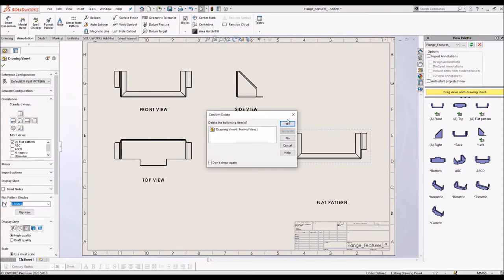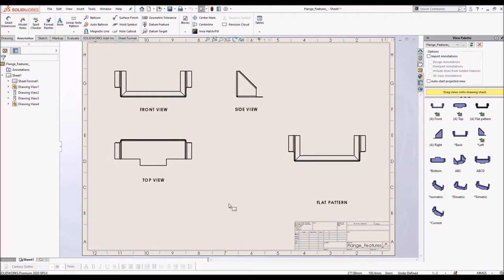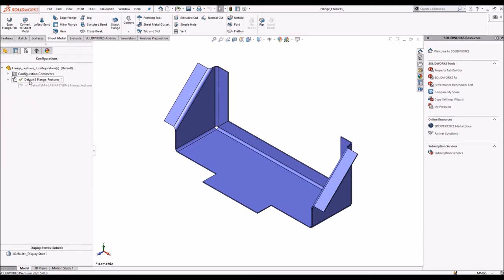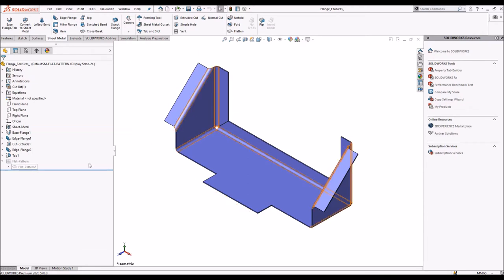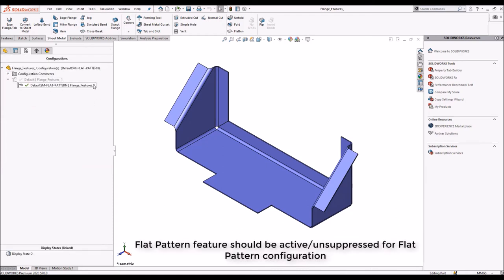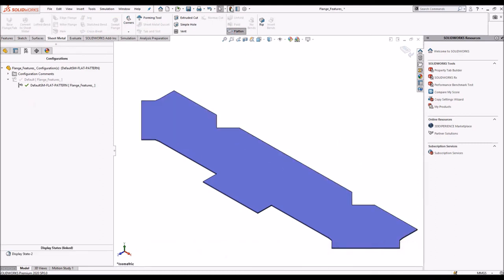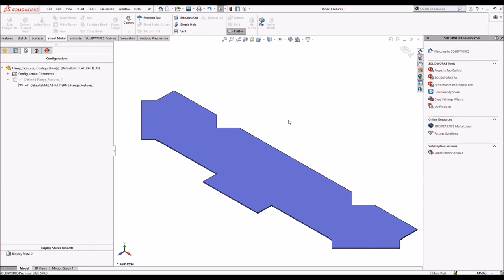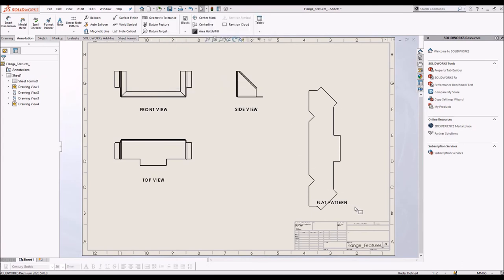Troubleshooting : Flat pattern view not showing flat pattern of a part